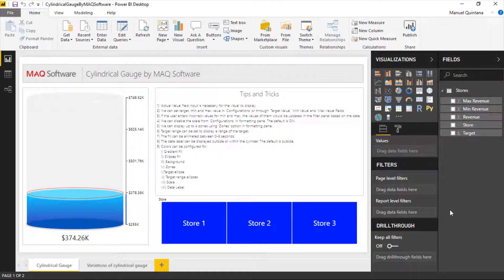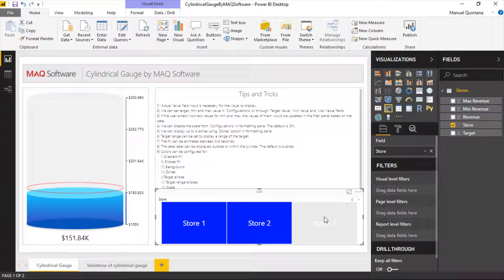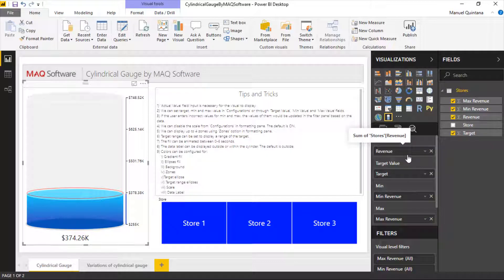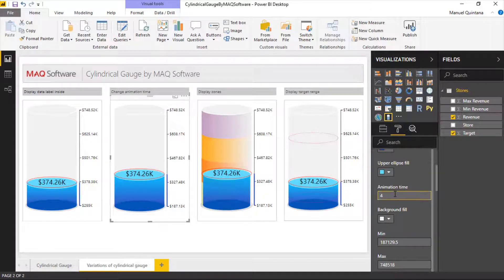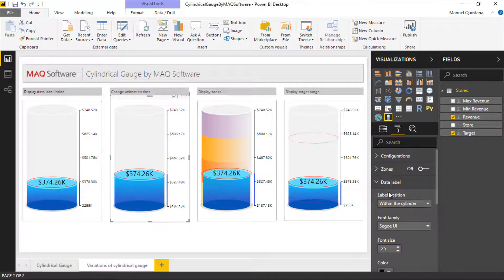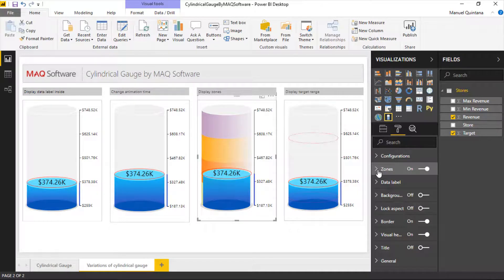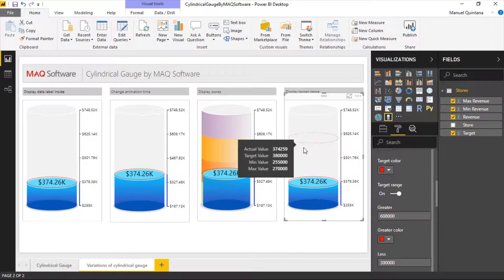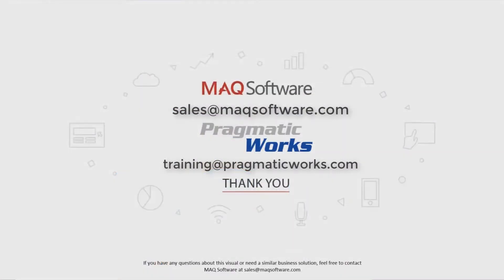Cylindrical Gauge by MAQ Software - Power BI Visual Introduction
Cylindrical Gauge by MAQ Software allows users to compare actual values against a target capacity. Each gauge in this visual represents a single metric.

Cylindrical Gauge by MAQ Software is useful for evaluating inventory, average customer satisfaction scores, fuel, or other repository levels.

Key features:

Define the minimum and maximum values of tick marks.

Customize the fill and border color of the cylinder.

Navigate the visual with a vertical scrollbar when height restrictions limit visibility.

List the value of the fill line below the cylinder for added clarity.